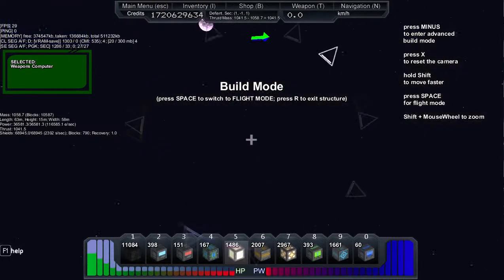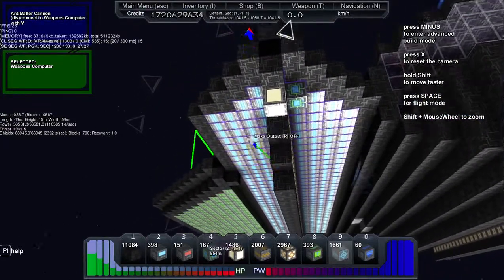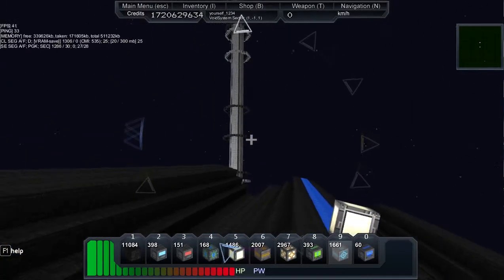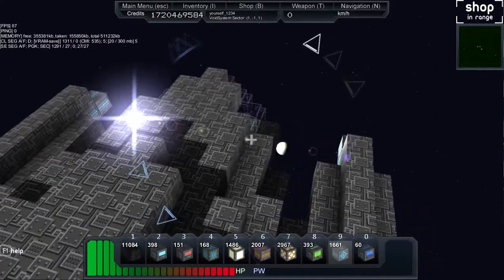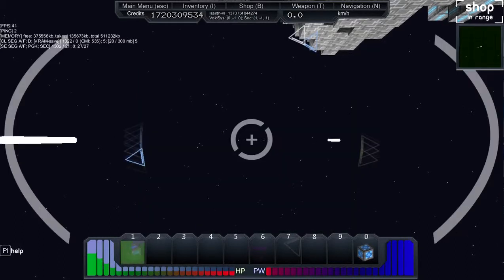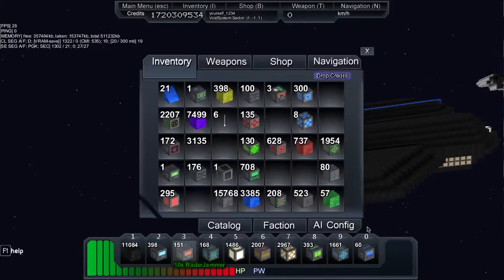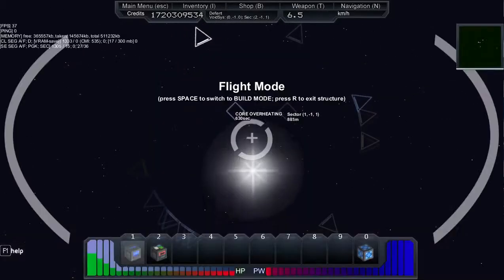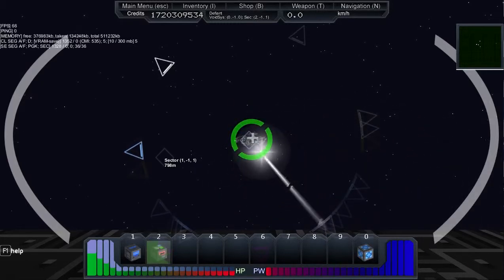Weapons testing on my ship in progress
I weapons test my new ship. I also accidently attack a shop.